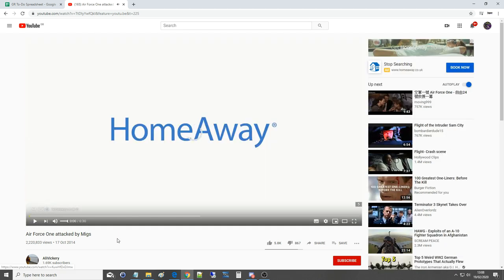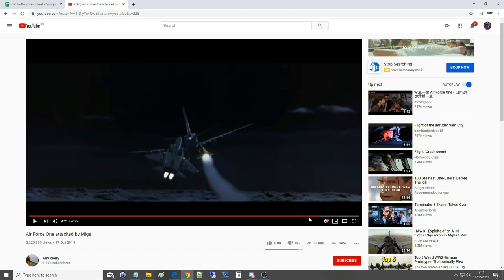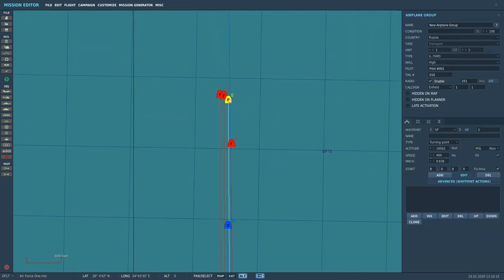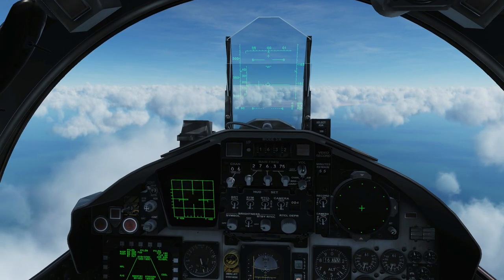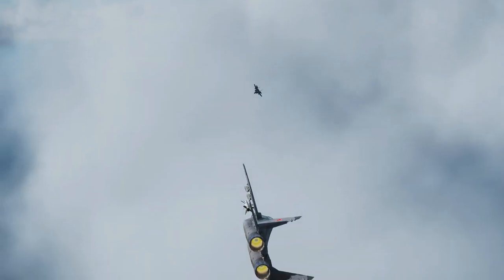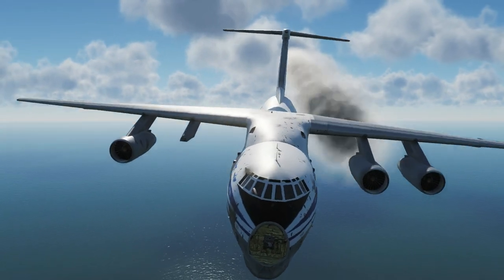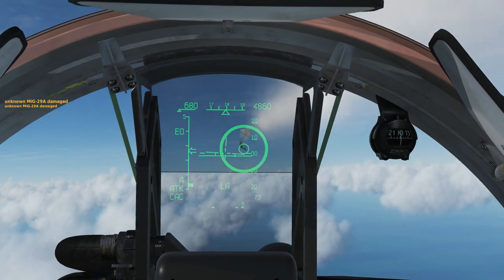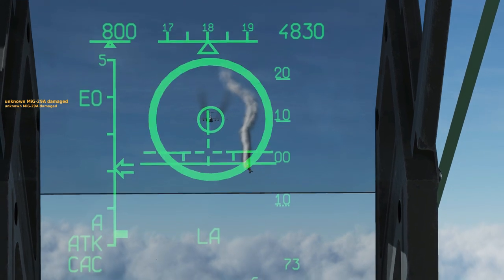Air Force One(1997) Dogfight Scene | DCS WORLD Reenactment